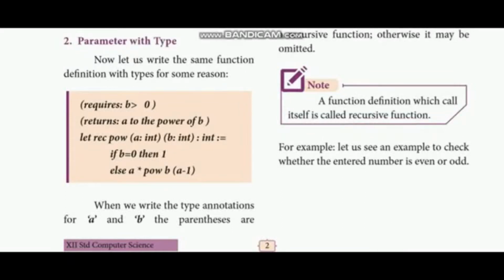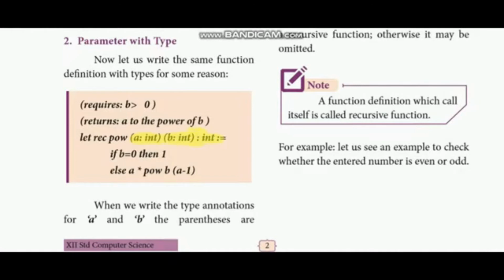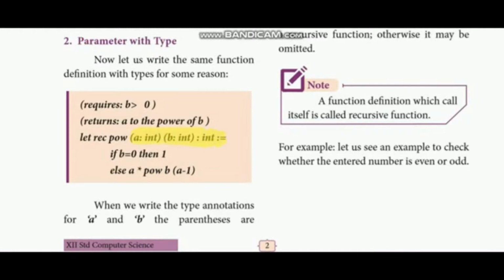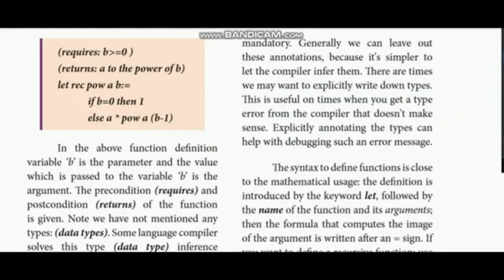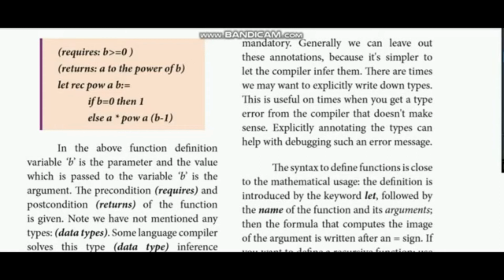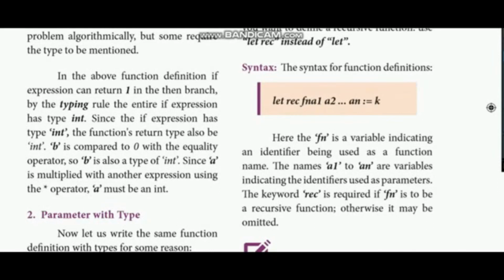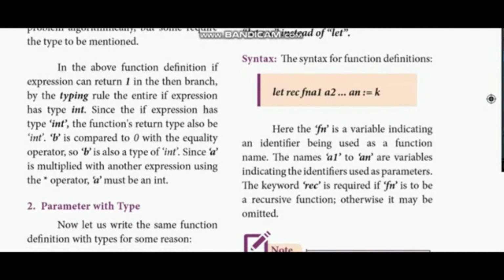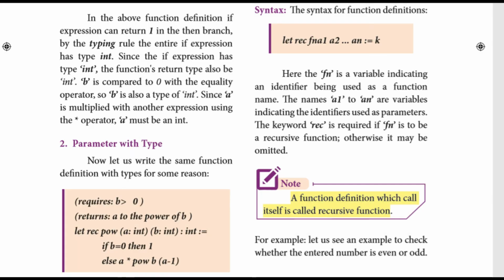13 July 2020